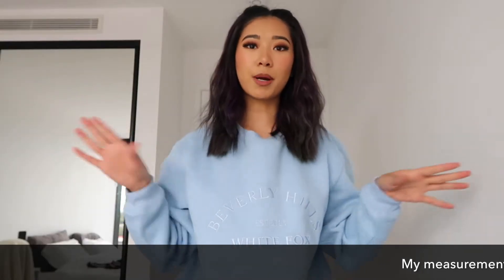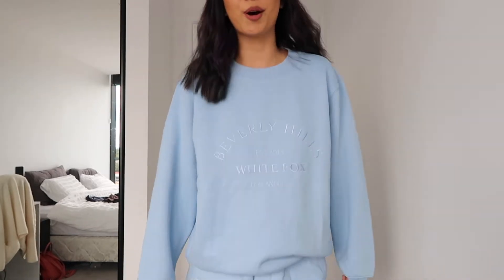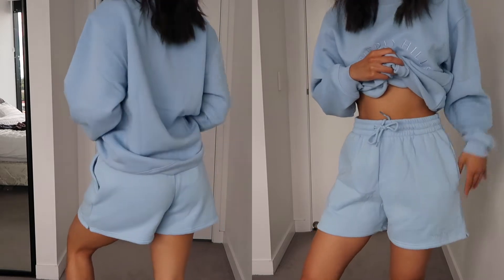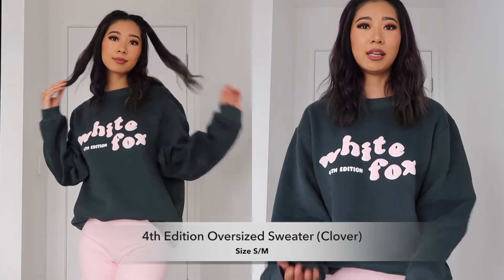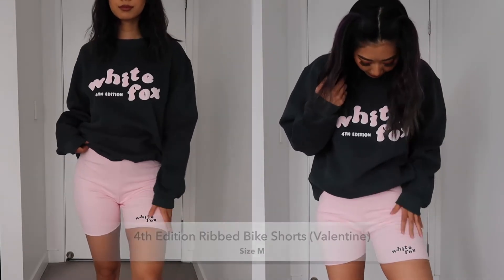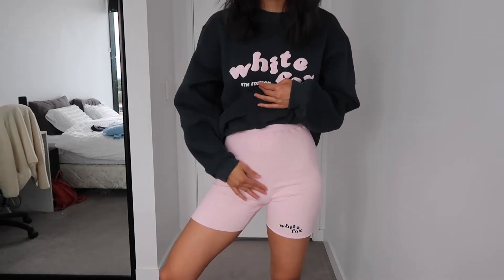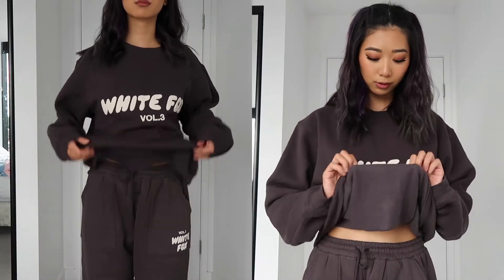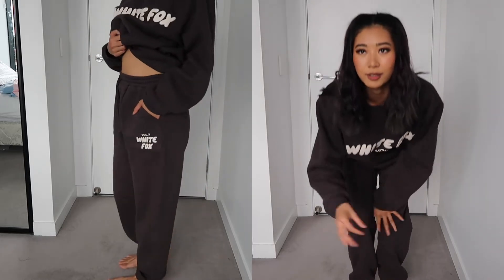TRYING AUSTRALIAN ONLINE BOUTIQUES Ep.1 (Pt.1) | WHITE FOX BOUTIQUE - Loungewear Try On 2022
Hey guys! Im staring a series where I will try a bunch of online Australian boutiques. Im from Canada and i've always been jealous of how much GOOD stuff the aussies have! This week, we're checking out White Fox Boutique and we're trying loungewear because its "winter" in Australia 😂

━ 📏 MY MEASUREMENTS ━
Height - 5"7, 170cm
Waist: 72cm
Hip: 98cm
Weight: 135lb
Shoe Size: 8.5 or EUR40

━ ⏰ TIMESTAMPS ━
00:00 - Intro
00:09 - Best Of Both Oversized Sweater Ice Blue (S/M)
01:12 - Along For The Ride Lounge Shorts Ice Blue (M)
01:59 - 4th Edition Oversized Sweater Clover (S/M)
02:43 - 4th Edition Ribbed Bike Shorts Valentine (M)
04:00 - Offstage Sweater Shadow (S/M)
04:24 - Offstage Sweatpants Shadow (M)

Canadian expat living in Australia trying to navigate her way through adult life by sharing her interests and experiences. I post videos related to beauty, lifestyle, travel and blogs. 💞💞

iPhone X
Canon G7X Mark II
Fotopro uFO 2 Tripod
Editing all done in IMovie

All thoughts are ALWAYS my own and from personal experience.
100% Honest, 110% ME.